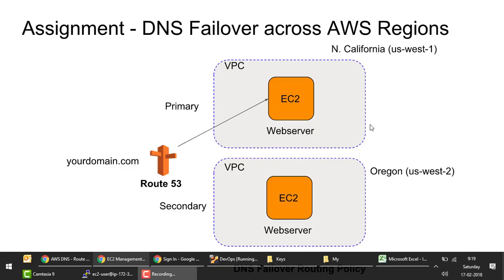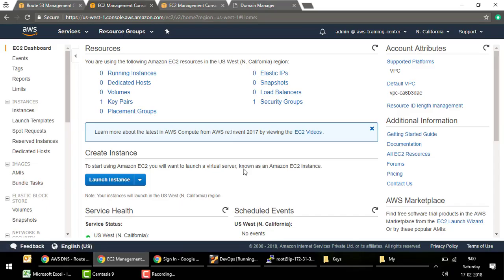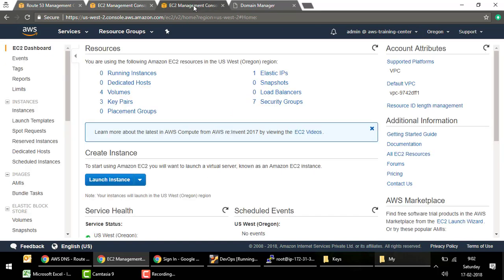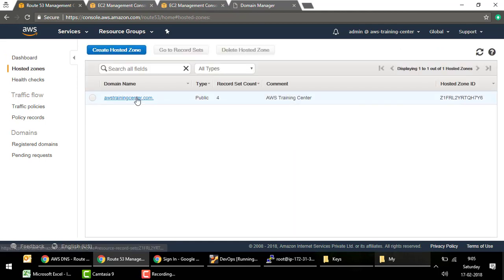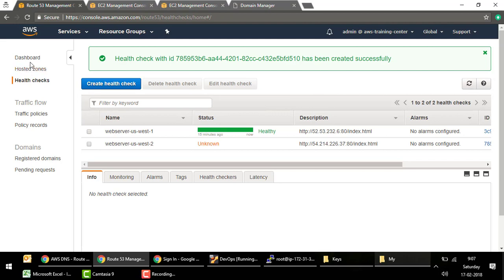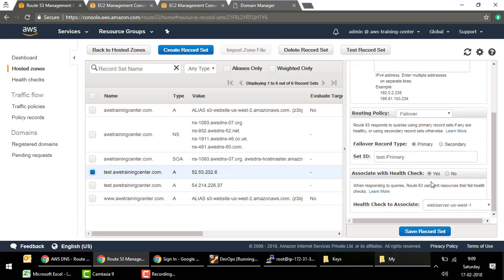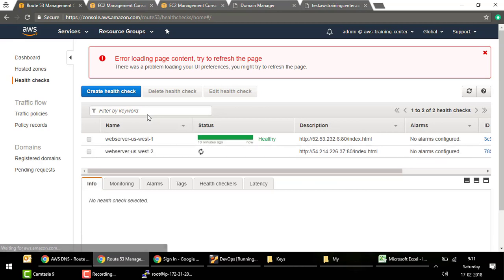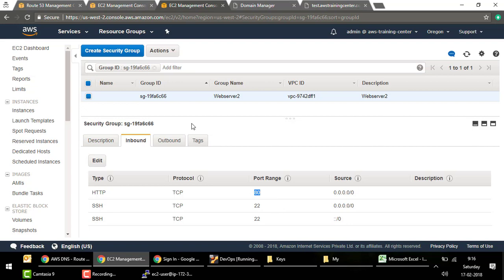AWS Route53 DNS failover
If you are interested in learning AWS Networking in depth visit this course of mine:

Regards,
Chetan